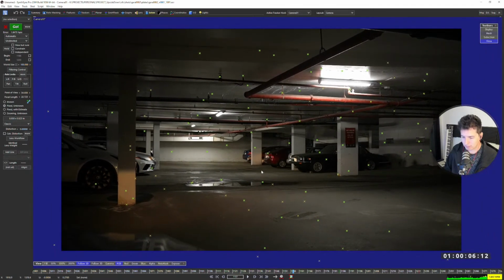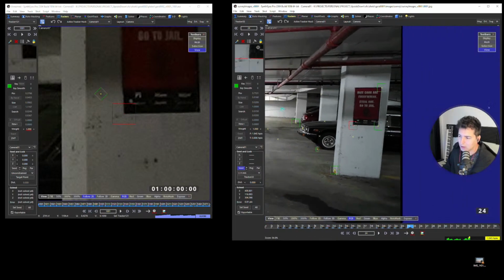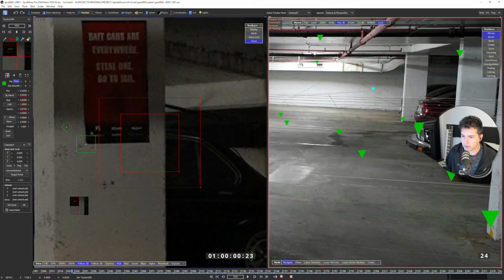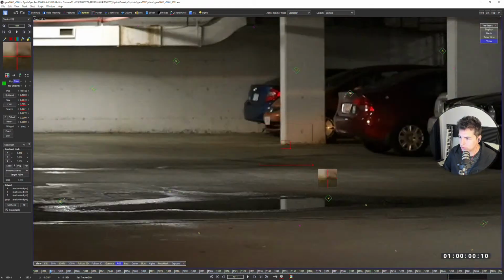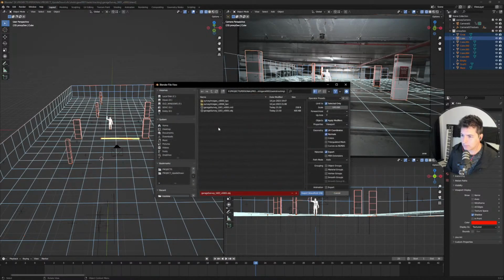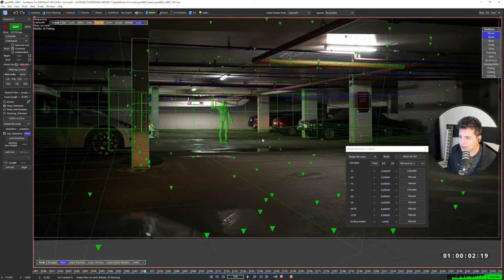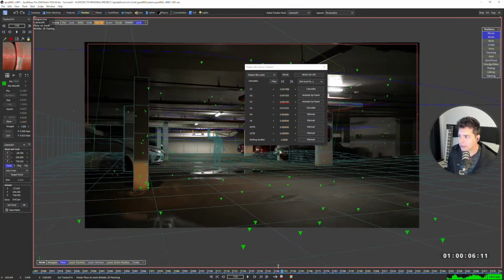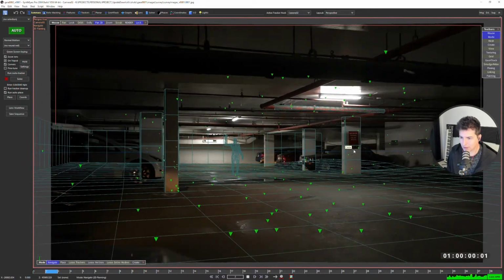TRACK VFX LIVE: Quick track / solve /constrain to survey solve data